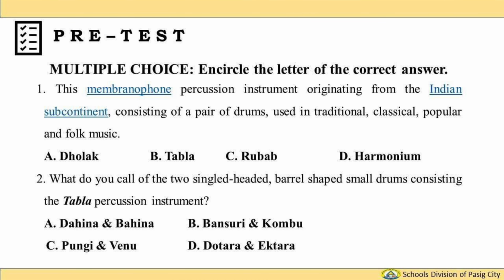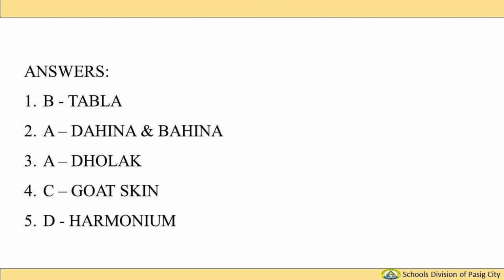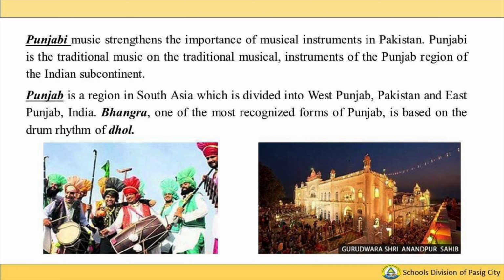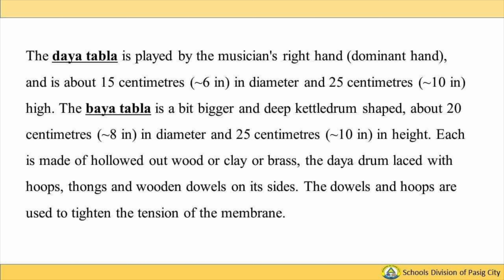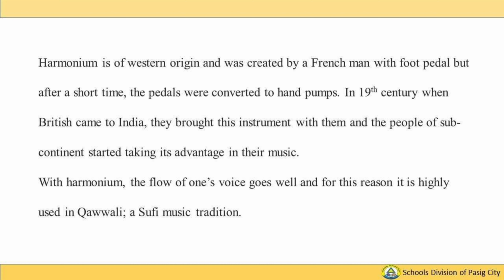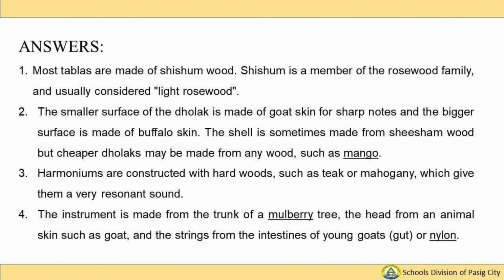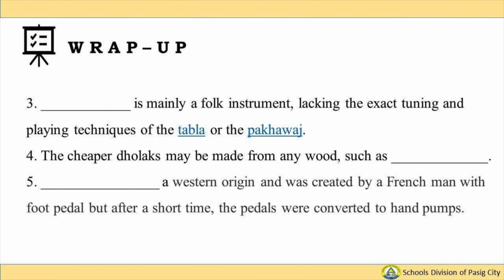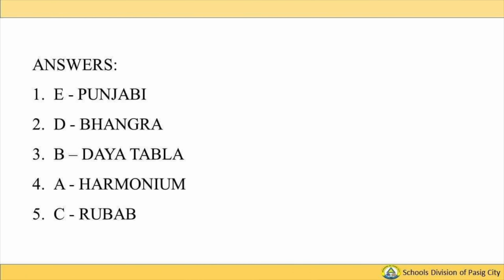3rd Quarter Music 8 VL4